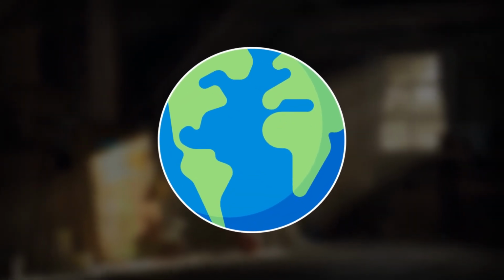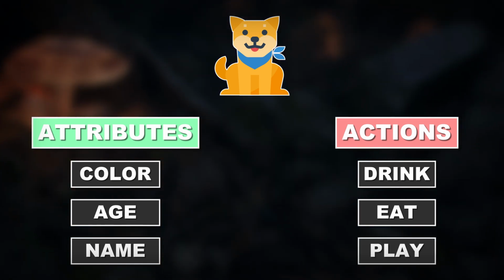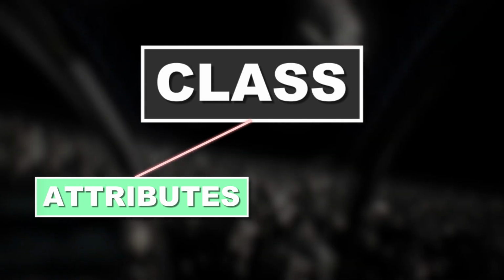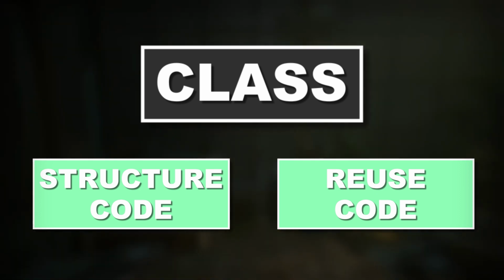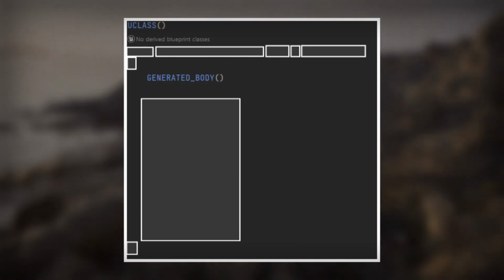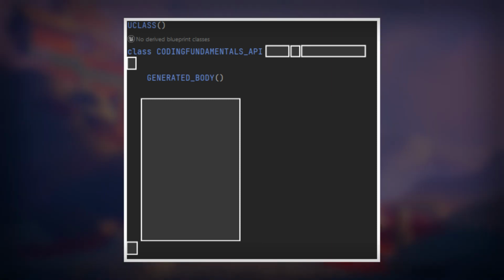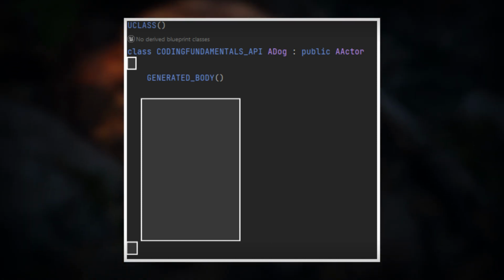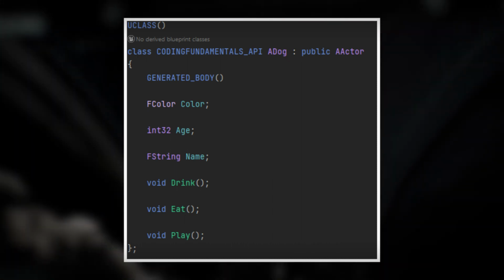C++ Classes for Unreal Engine in 4 Minutes!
This is a quick introduction to the concept of classes in C++. I will also explain the code that gets generated automatically by Unreal Engine, when you create a new class.

0:00 Intro
0:30 Class Concept Explained
2:00 Class Code Explained